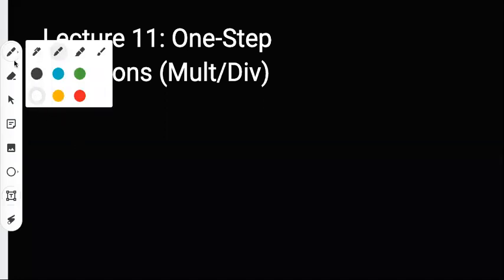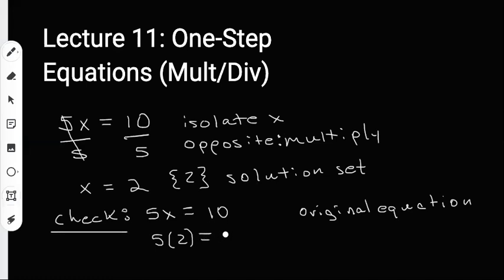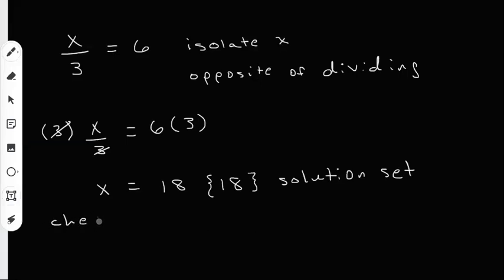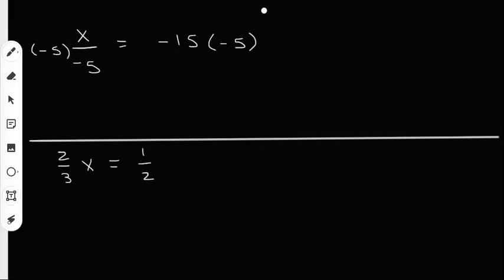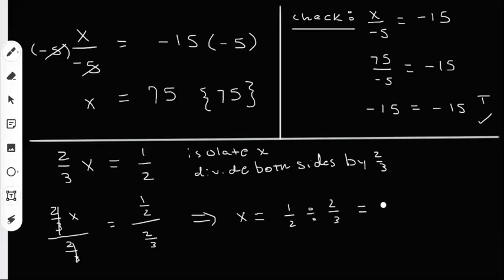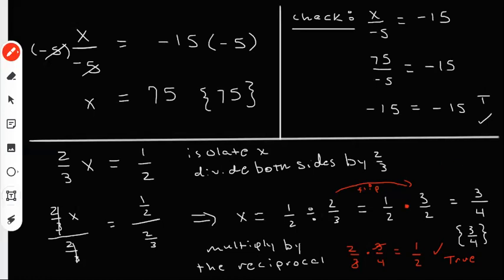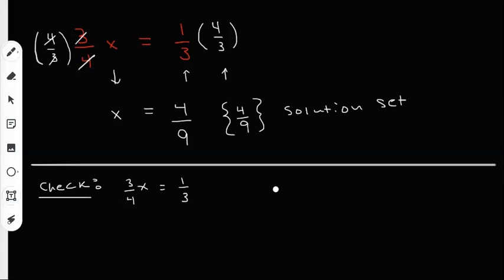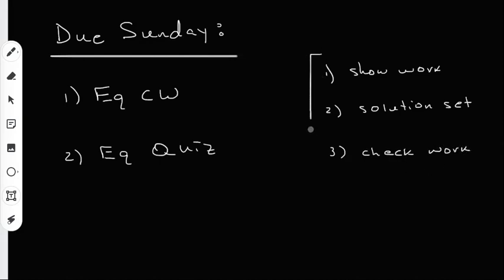Solving One-Step Equations with Multiplication and Division - Full Lecture | Algebra 1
Solving One-Step Equations with Multiplication and Division - Full Lecture
Algebra 1